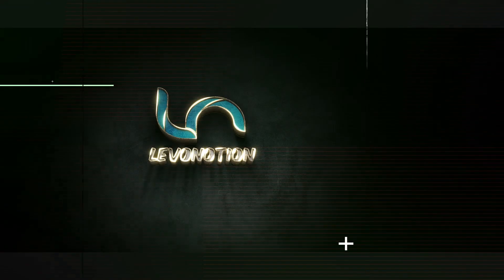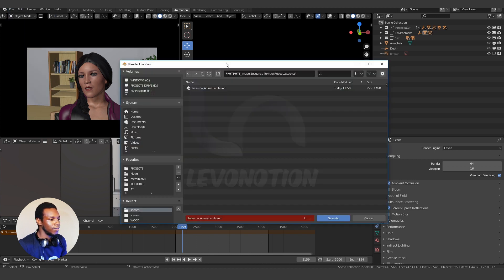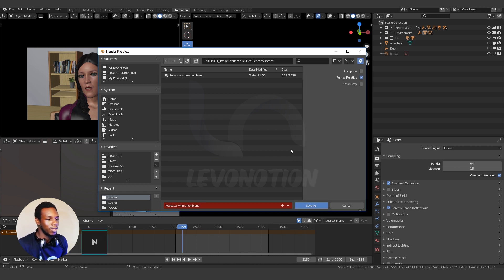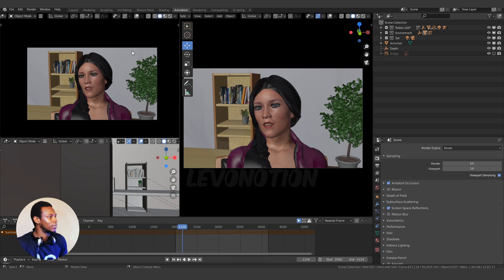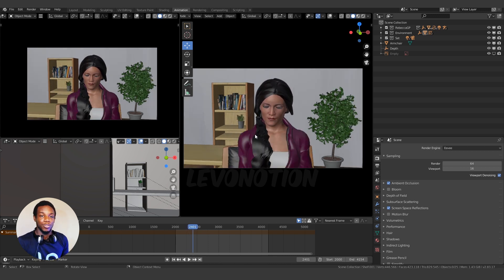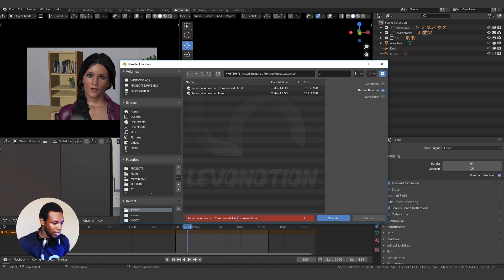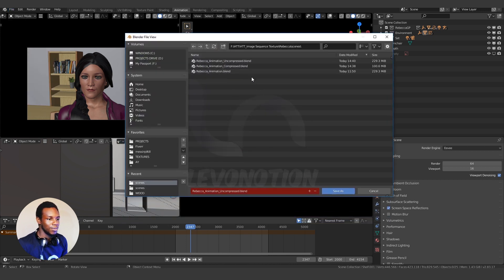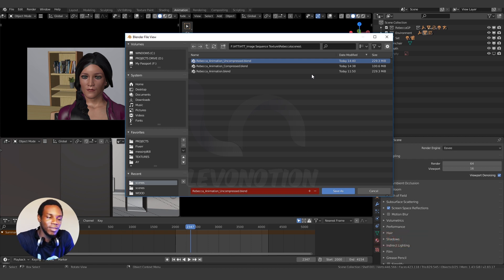How To Compress Any Blender File - Blender 2.8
This video will show you how you can compress your blender file in order to reduce the file size for easy transfer using Blender 2.8 the method also works for lower versions of blender like 2.7 and higher versions like 2.9, 3.0 series

Watch episodes of How To Tutorials and get quick solutions to common challenges faced by artists during project execution. Each episode focuses on one point at a time. Hence, the episodes are easy to follow along with and replicate by both beginners and standard users. “Keyboard Shortcut” Pop-Ups are also included.

How To Compress Any Blender File in Blender 2.8